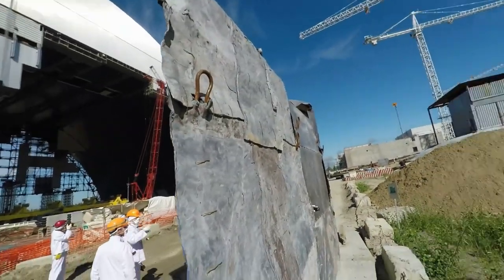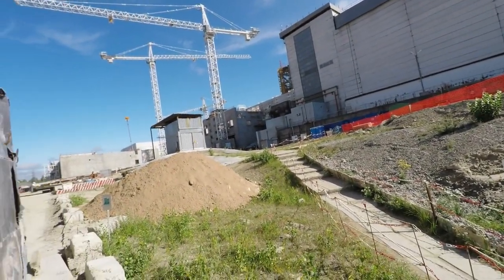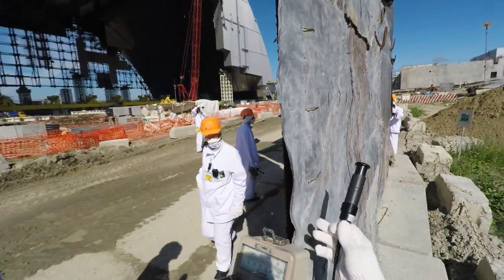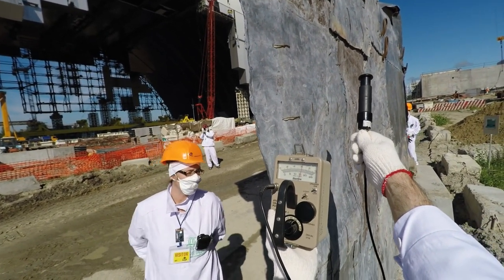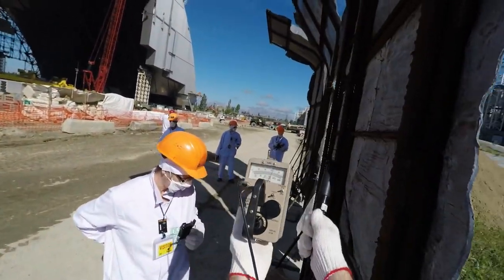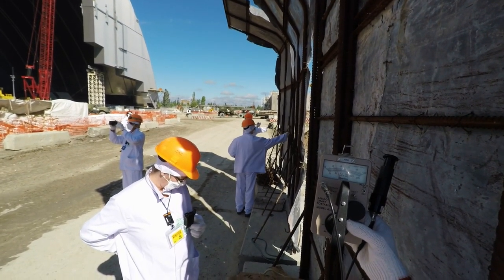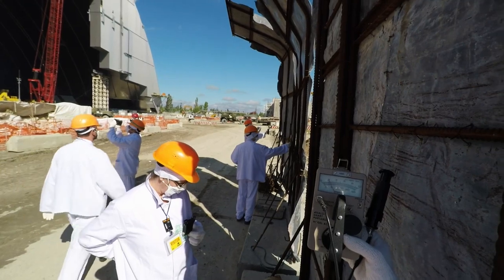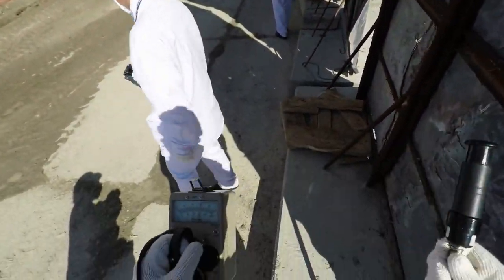Chernobyl: Radiation shielding for workers at New Safe Confinement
Prepperhub is a music channel dedicated to:
✔ Prepping
✔ Doomsday Bunkers
✔ Survival
✔ Homesteading
✔ Survivalism

▶Info:
Prepperhub is a unique youtube channel where anyone who is interested in ‘prepping, survivival, homesteading etc, can get information and advive. In addition, prepperhub.org pupose is: sharing knowledge with the help of fellow preppers. We will try to add the best prepper articles and video’s! Learning to prepare is preparing to survive. When it hits the fan, don’t say we didn’t warn you… We will daily add new articles and videos! Get prepared for The end of the world as we know it!

▂ Copyright Info ©

✔ Be aware all music and pictures belongs to the original artists.

There is no need to strike us as we can sort the issue out quickly.

☢ Prepperhub ☢